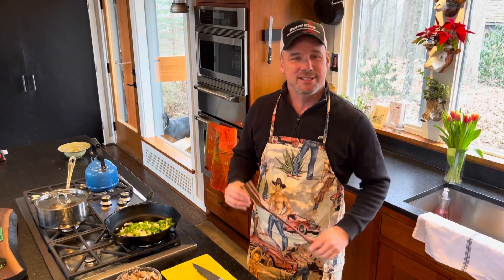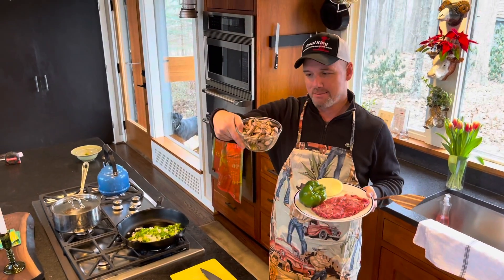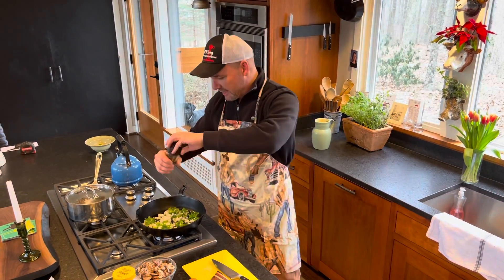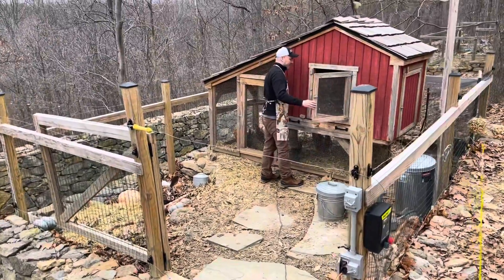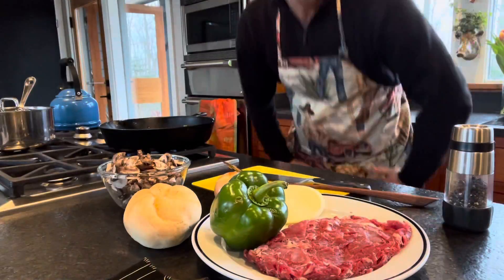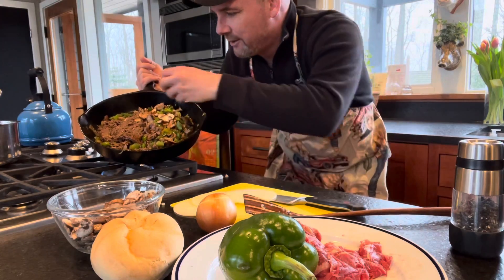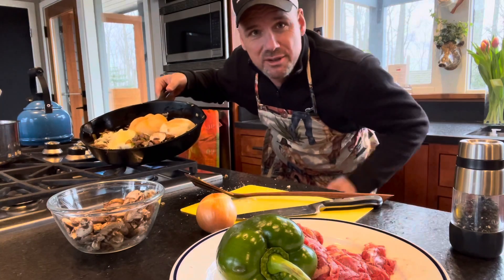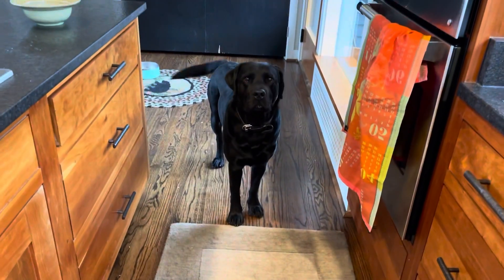Men’s lunch steak sandwich